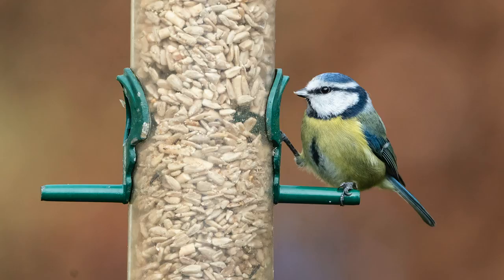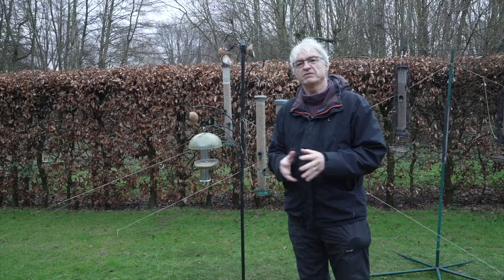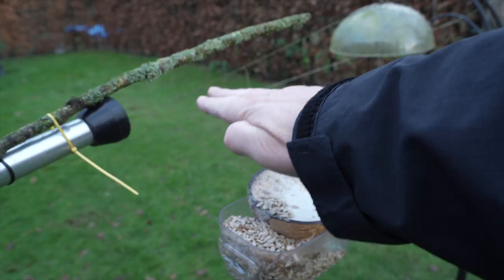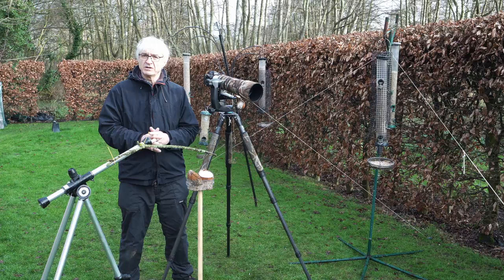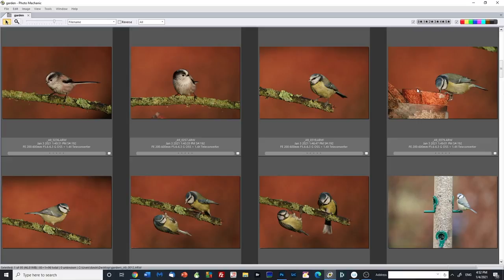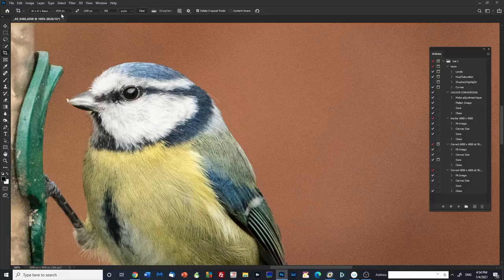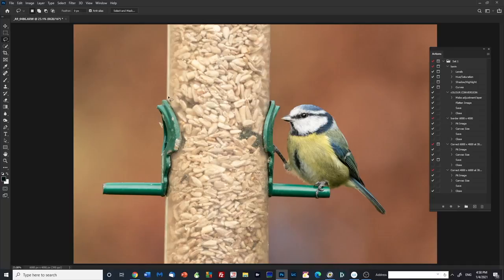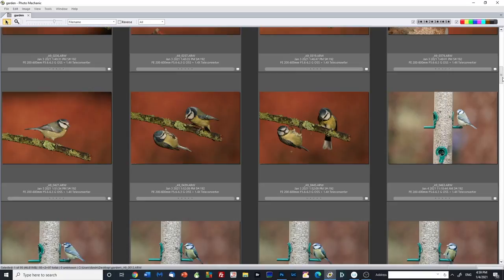Garden Bird Photography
In this video I explain how I photograph garden birds in my garden. I give tips and advice to get the best possible images of the birds, and also show you how I process the photographs I take.